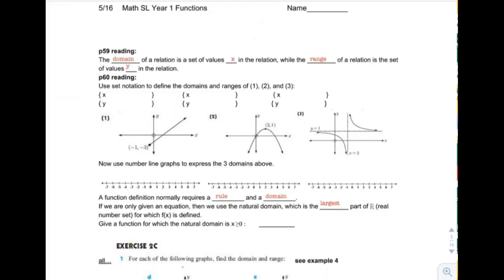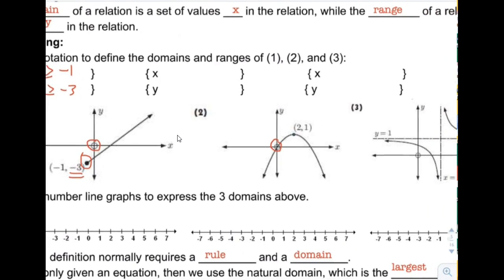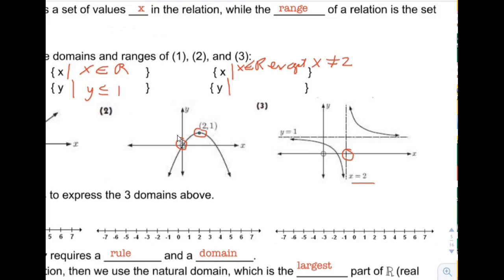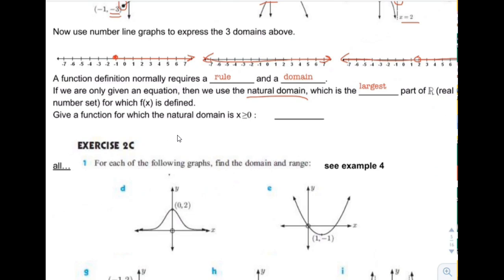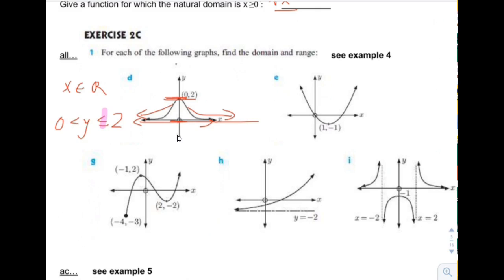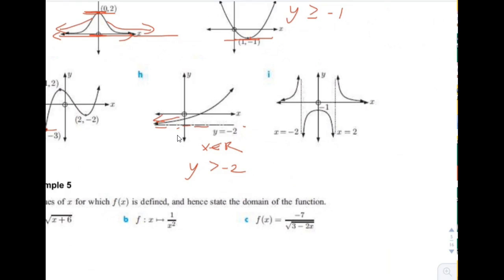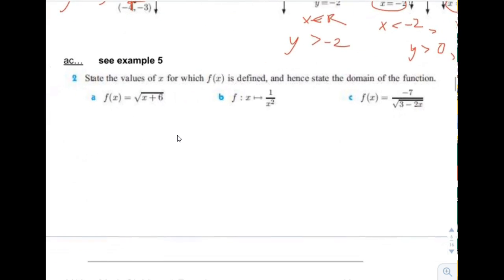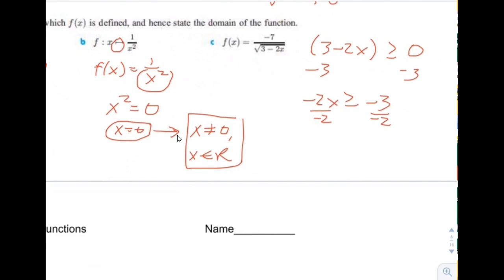Math SL functions p5 corrected